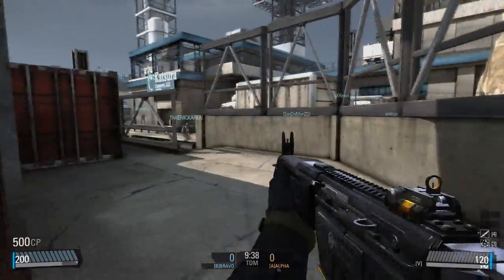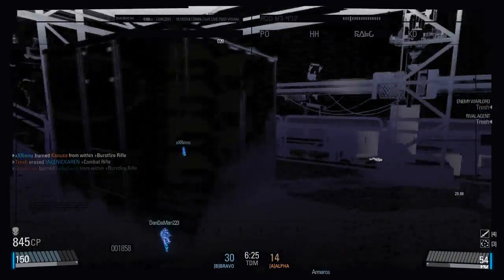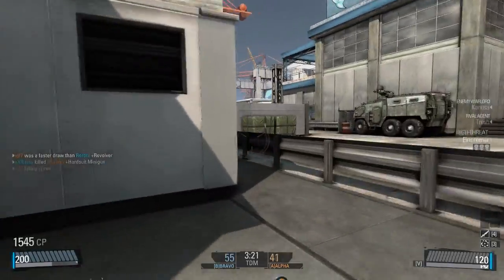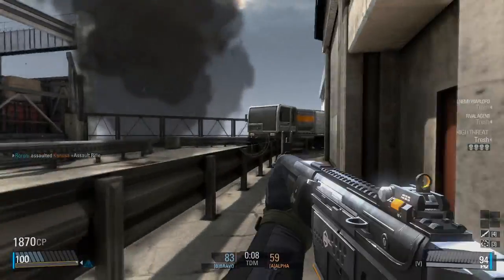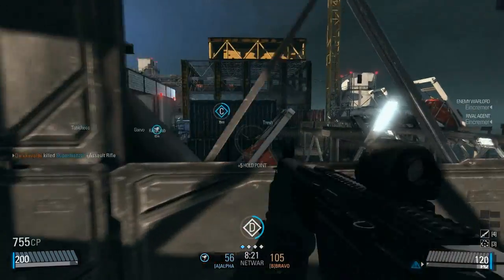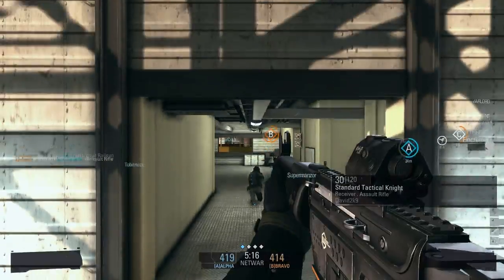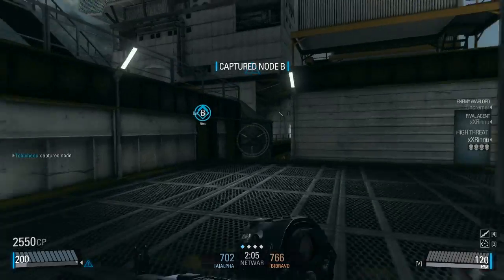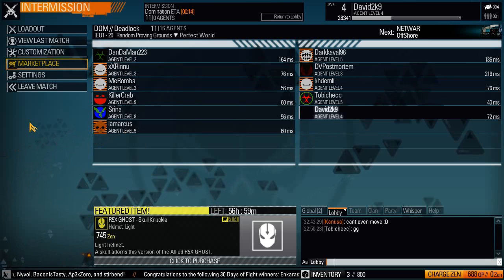►Dave's Road to PC Gaming Ep 4 - Blacklight Retribution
Hey guys, and welcome to TheGamerShelter. This series is going to be about David persevering through a variety of PC games attempting to hone his skills with a mouse and keyboard and hopefully, by the end of the series, be a PC pro. This time we're switching it up and bringing you some Blacklight Retribution. A whole new game with a whole new feeling seems to stand as a challenge for David and I.